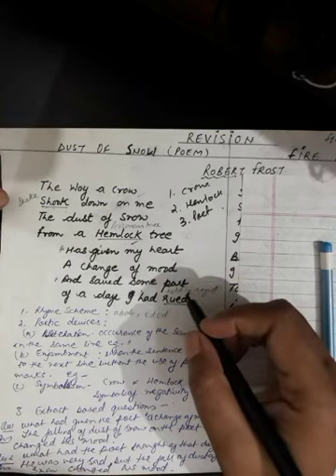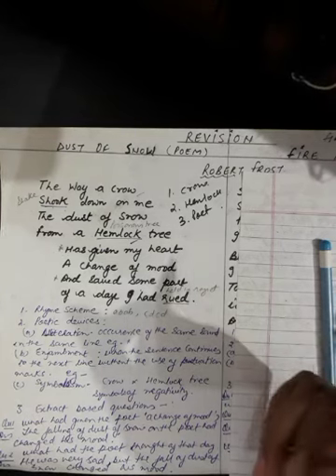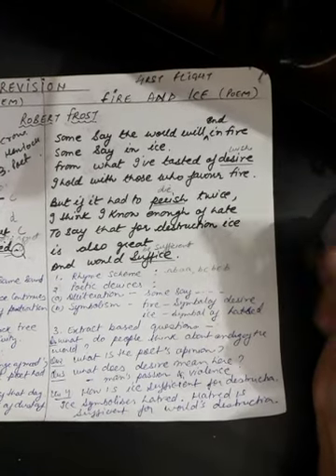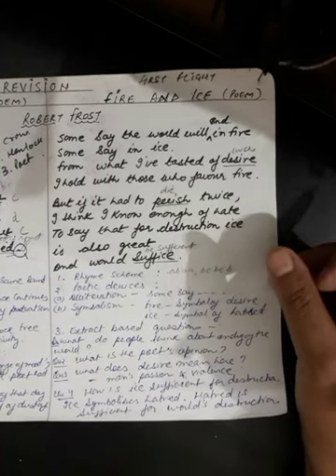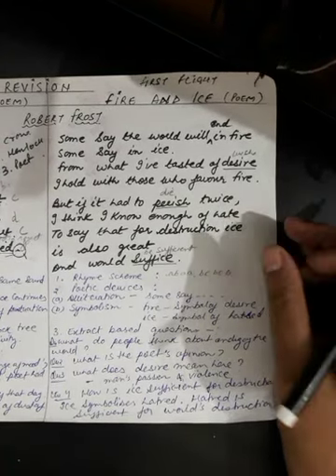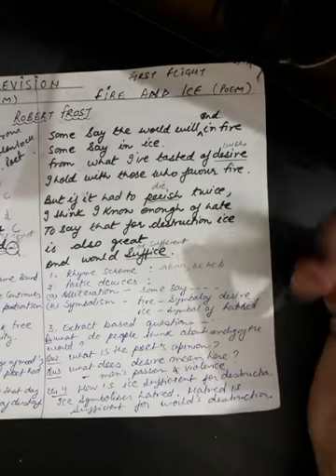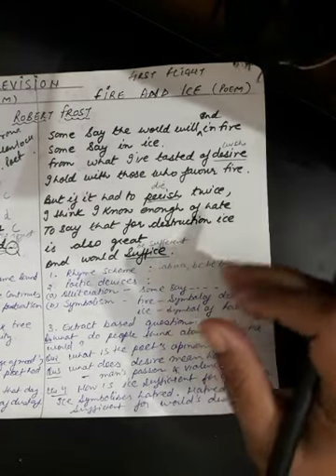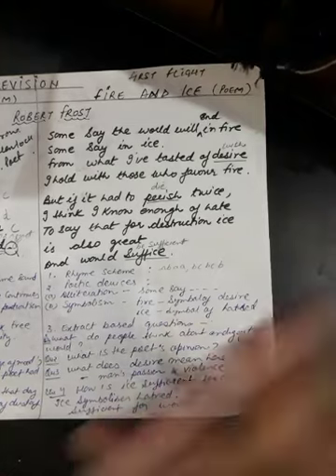A Quick Revision | Poems: Dust of Snow, Fire and Ice